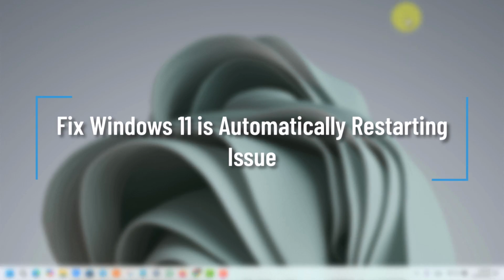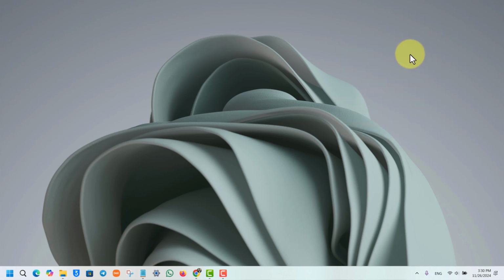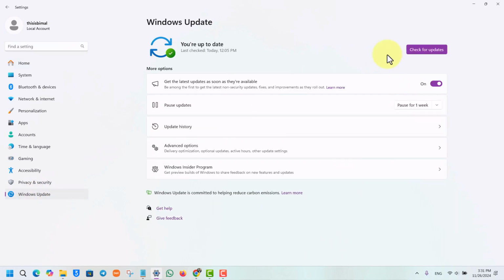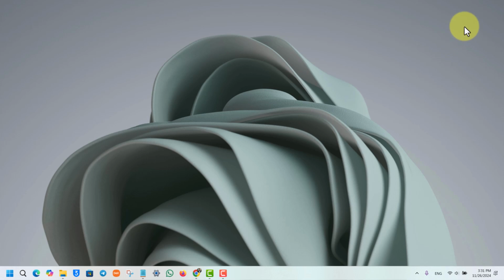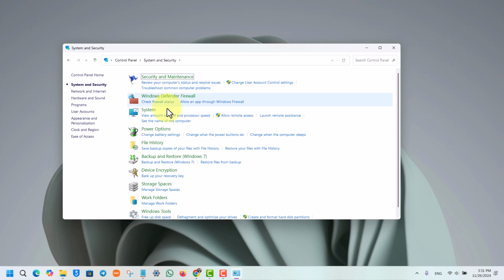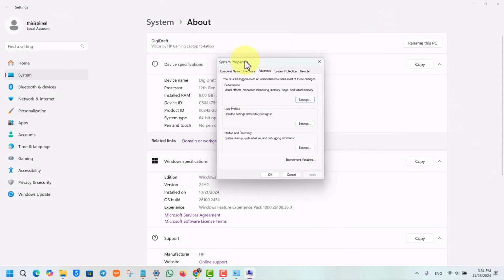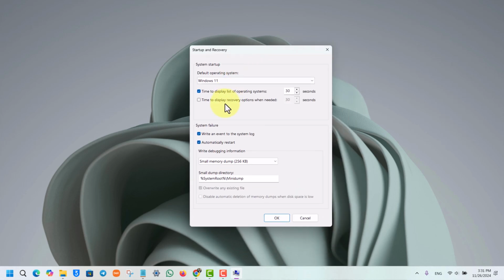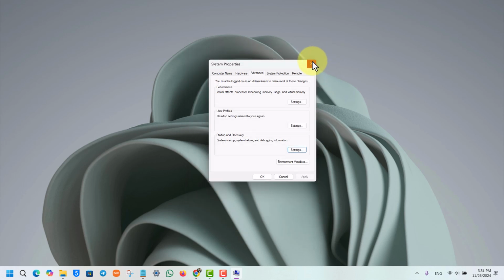Fix Windows 11 is Automatically Restarting Issue !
If your Windows 11 PC is restarting automatically, this video walks you through simple steps to identify and fix the issue. Automatic restarts can occur for several reasons, including software updates, outdated drivers, or system settings. This guide covers the most common solutions to help you regain control over your system’s behavior.

First, ensure your Windows 11 system is up-to-date. Access the Settings app, navigate to "Windows Update," and install any available updates to address potential software bugs. Outdated drivers can also trigger restarts, so consider updating your drivers through the Device Manager or the manufacturer’s website. Another common cause is the "Automatic Restart" setting, which can be turned off via the Control Panel. By disabling this feature, you prevent the system from restarting automatically after encountering an issue.

To adjust this setting, open the Control Panel, go to "System and Security," then access "System." From there, navigate to "Advanced System Settings" and open "Startup and Recovery" settings under the "Advanced" tab. Uncheck the "Automatically Restart" option, click "OK," and restart your PC. These steps should help resolve the issue, but if it persists, additional diagnostics may be required, such as checking hardware health or scanning for malware.

Timestamps:
0:00 Introduction
0:02 Common causes of automatic restarts
0:16 Step 1: Update Windows 11
0:26 Step 2: Update device drivers
0:33 Step 3: Open Control Panel
0:39 Navigate to System and Security
0:45 Access Advanced System Settings
0:57 Disable Automatic Restart setting
1:09 Test the solution and closing remarks